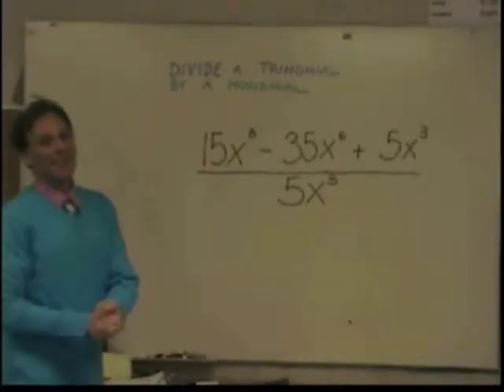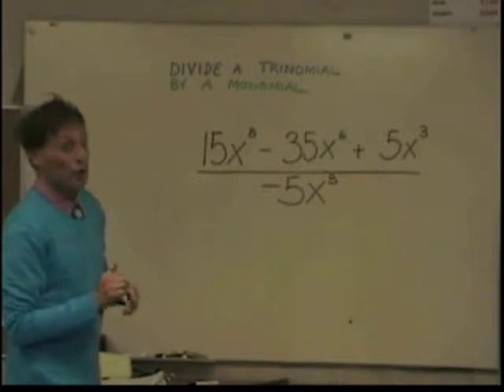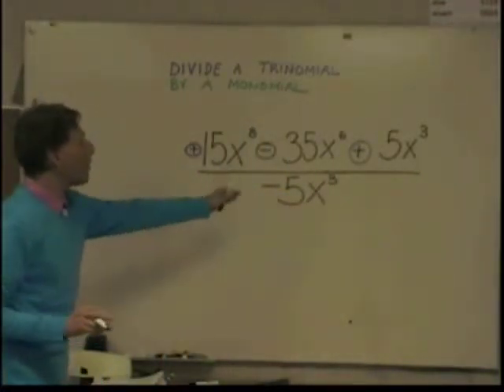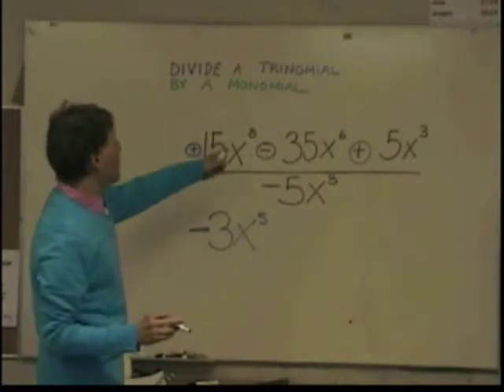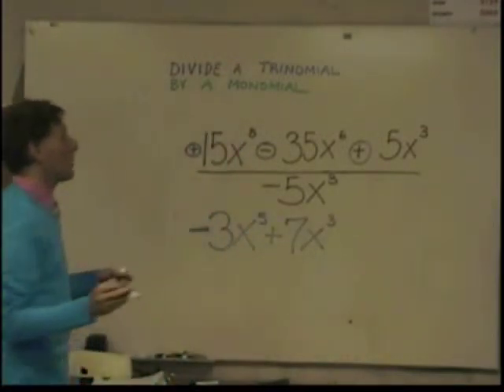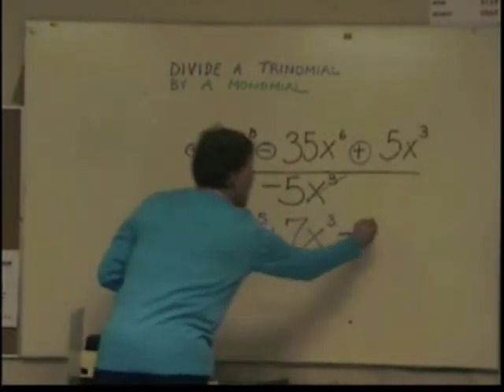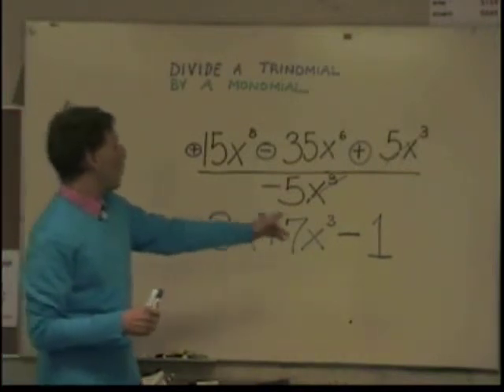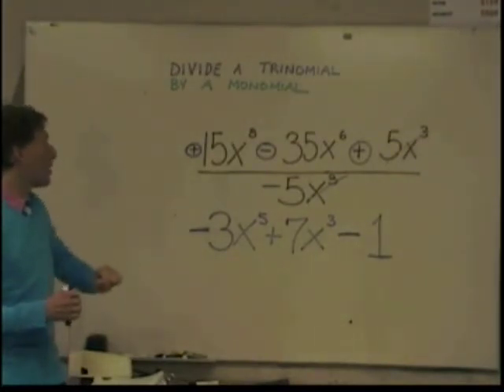DIVIDING A TRIMOMIAL BY A MONOMIAL WITH NEGATIVE DIVISOR YT 17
Dividing a trinomial by a monomial where the monomial is negative.